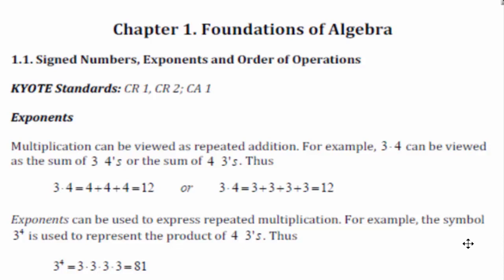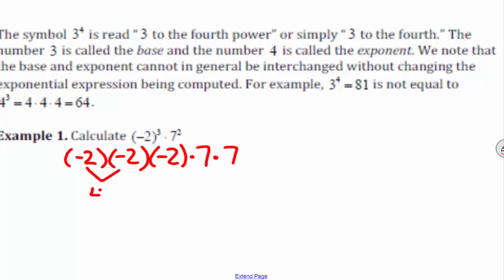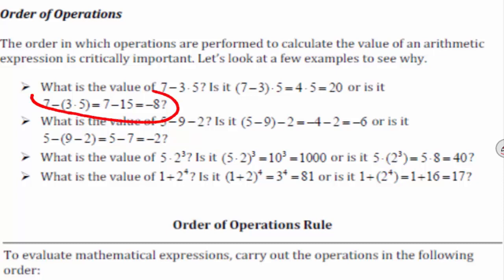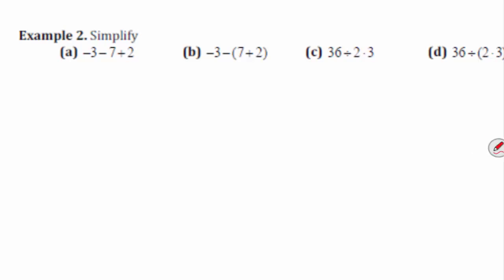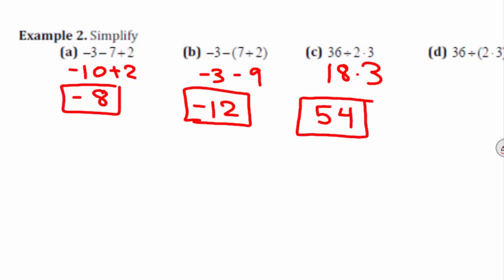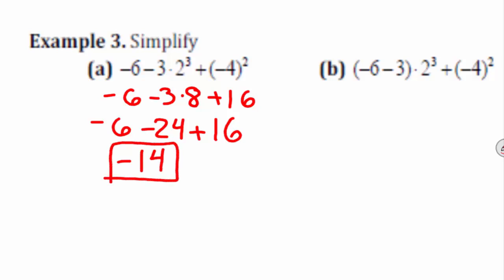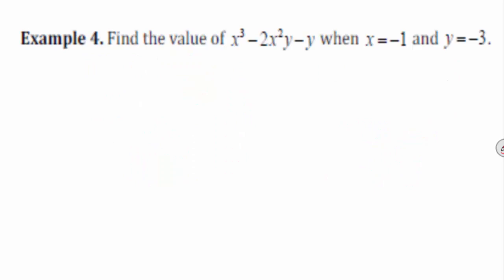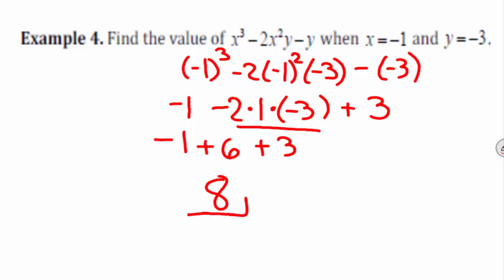Math Intervention- Chapter 1 Section 1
c1s1 Lecture